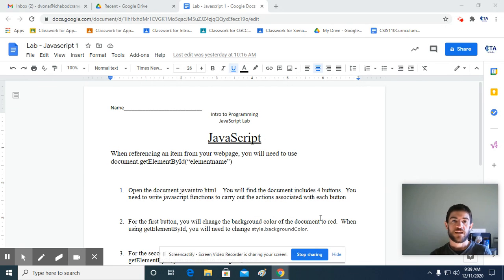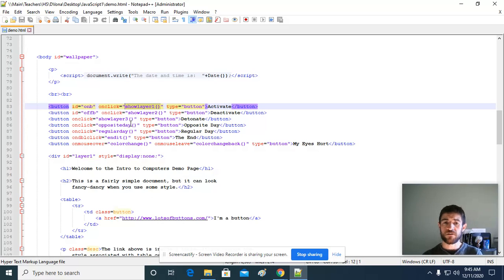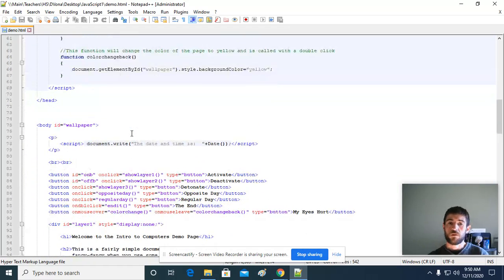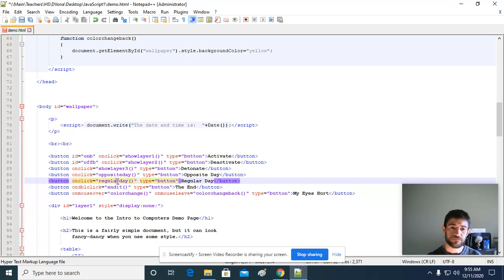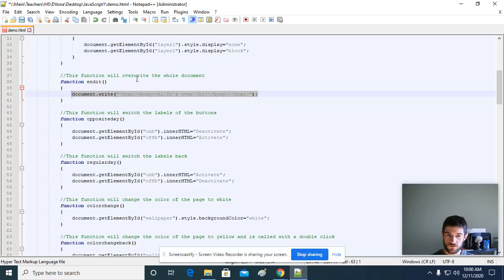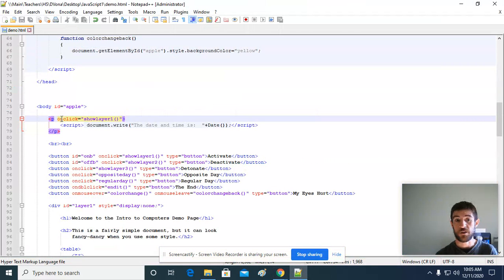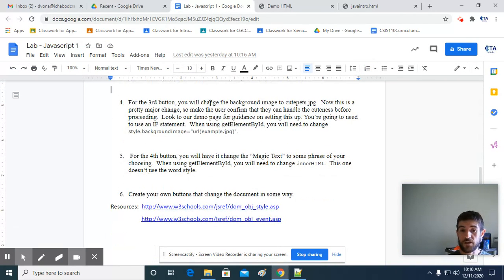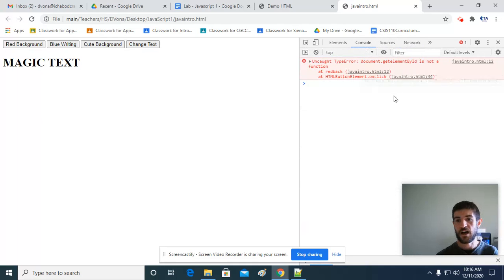Intro to JavaScript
Taking a first look at using JavaScript